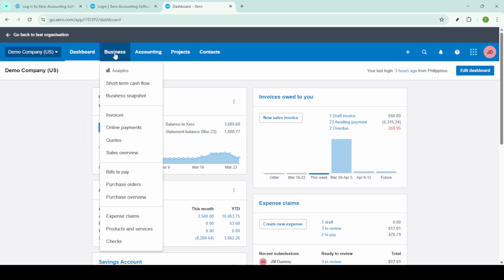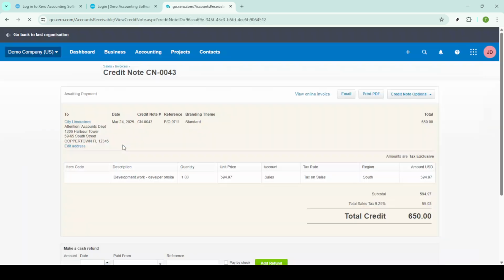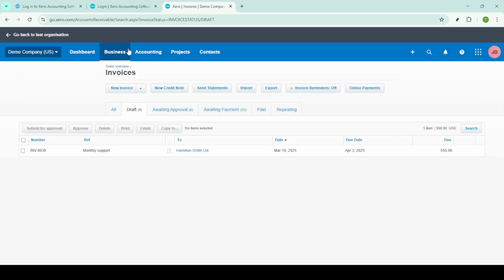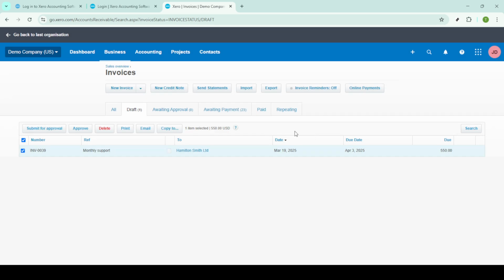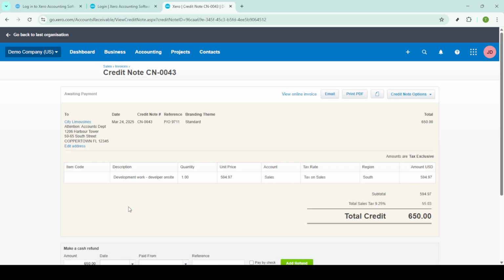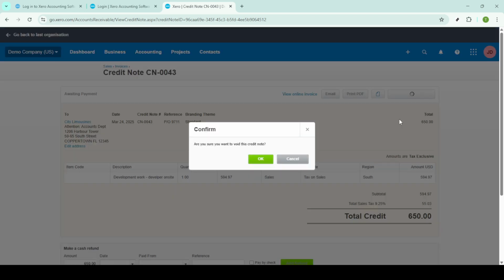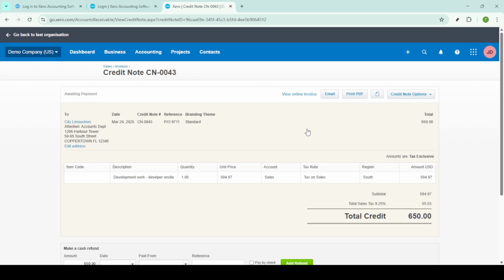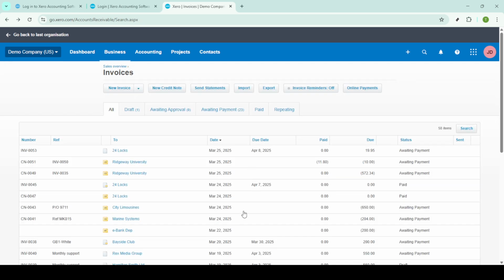Xero - How to View Deleted Or voided Invoices or Bills in Xero [2025 Full Guide]